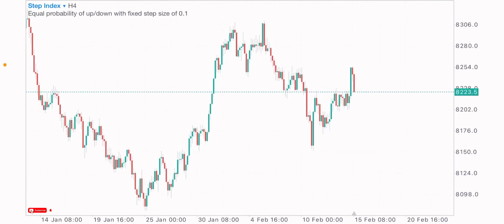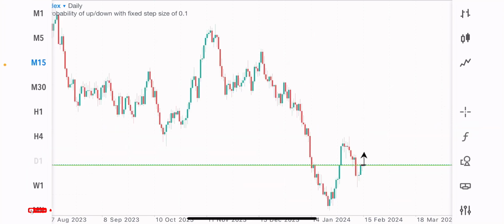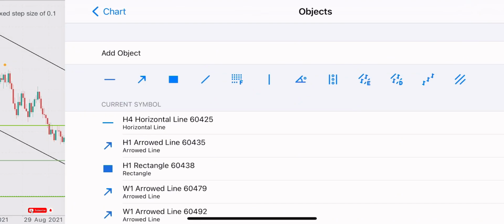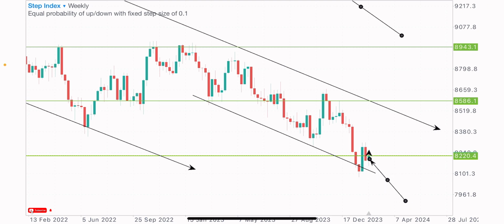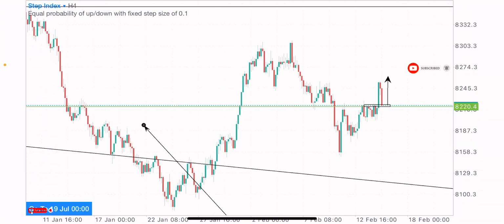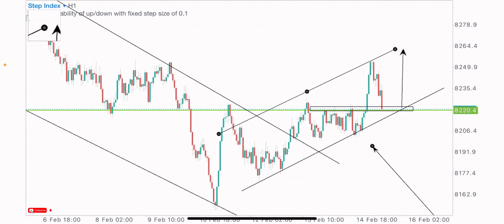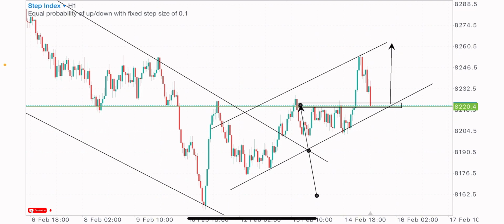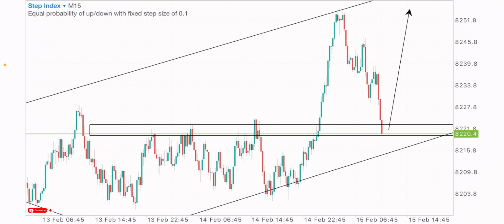Step index secret strategy🤯 that makes me $300 daily🤑🔥 LEARN THIS‼️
How this profitable step index strategy makes me money daily🤑💯
Never lose trading this powerful strategy📈